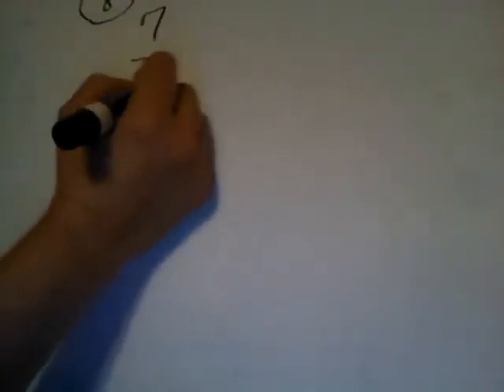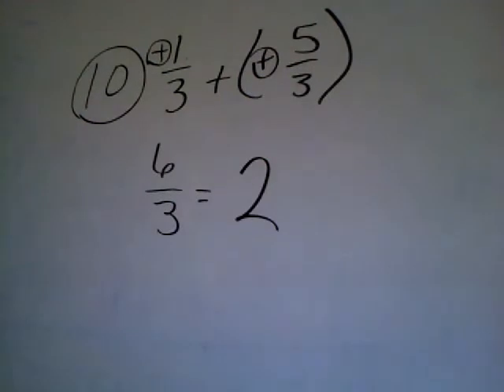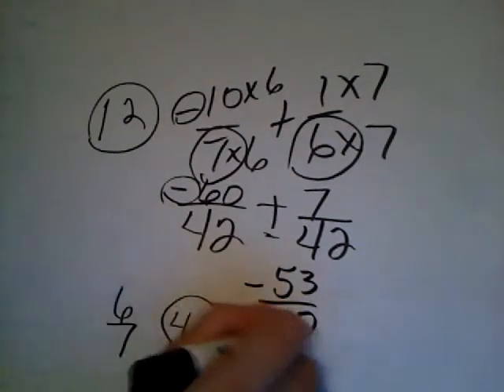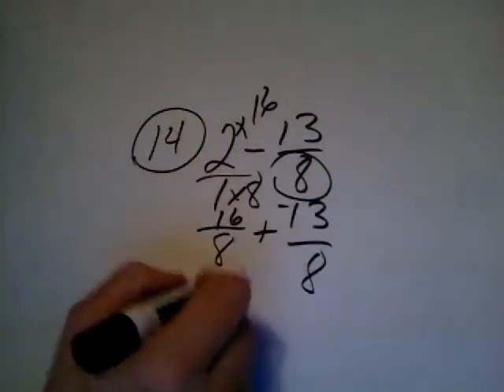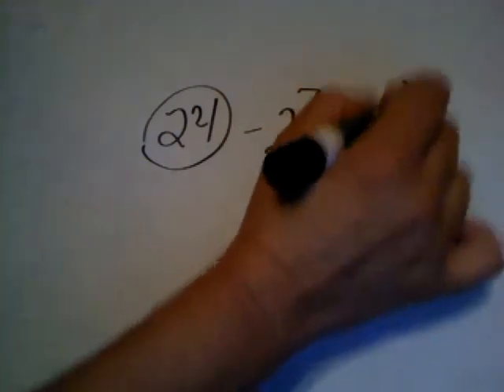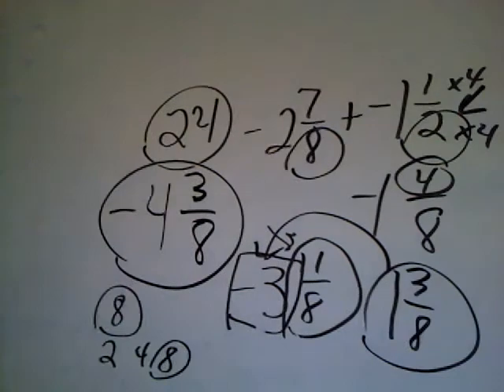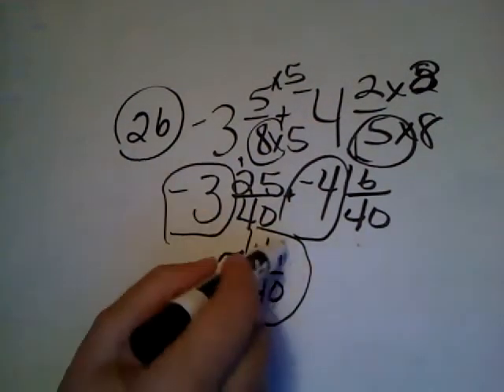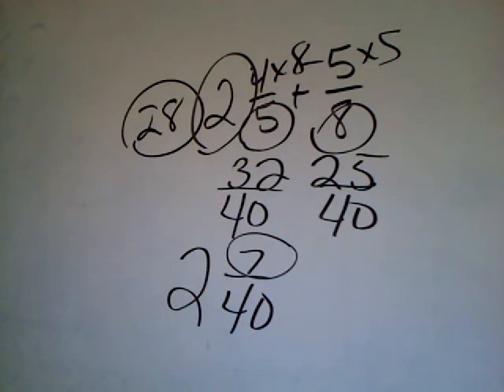adding subtracting fractions and mixed numbers math preparation